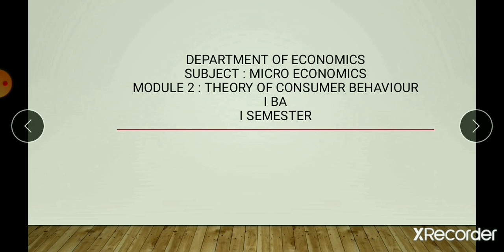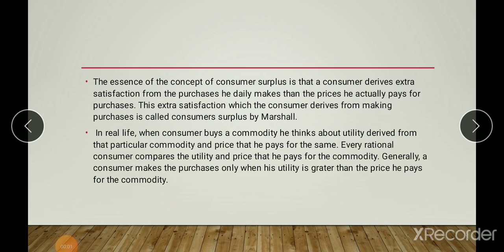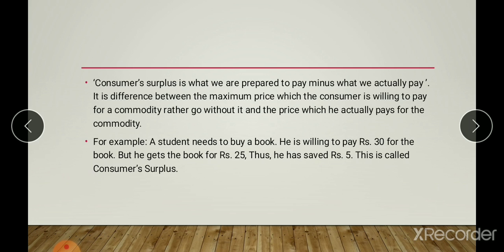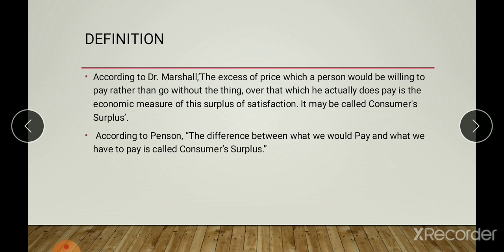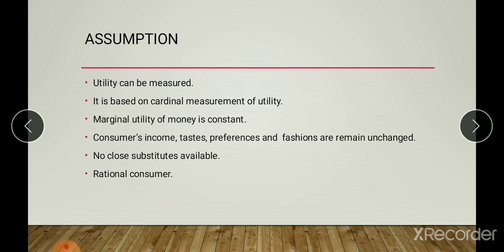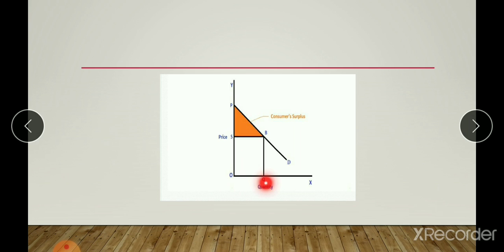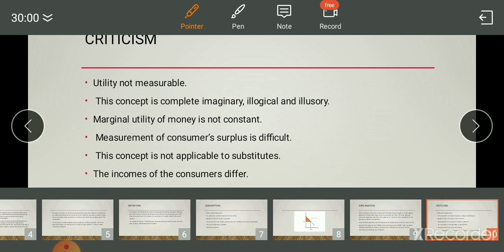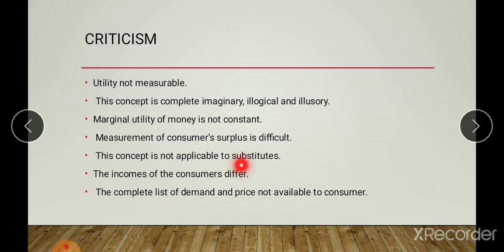I BA Economics Subject : Micro Economics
Module 2: Theory of Consumer Behaviour